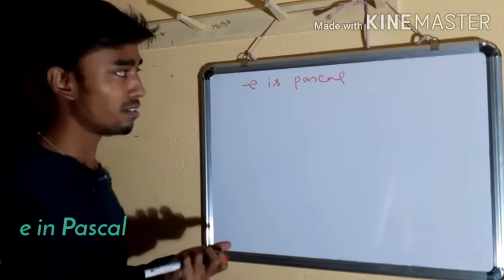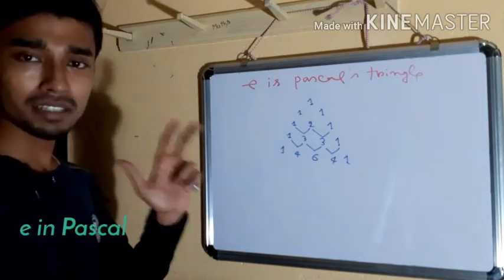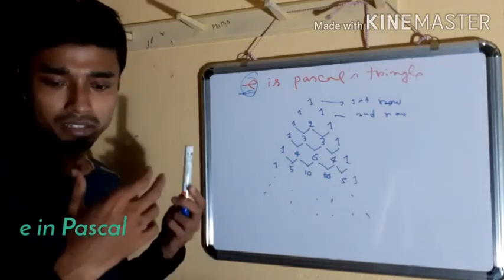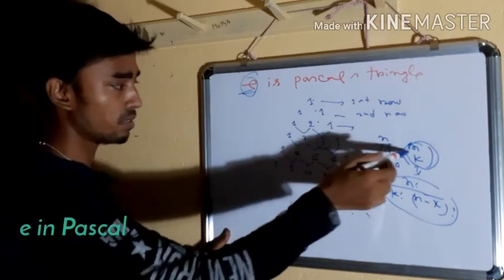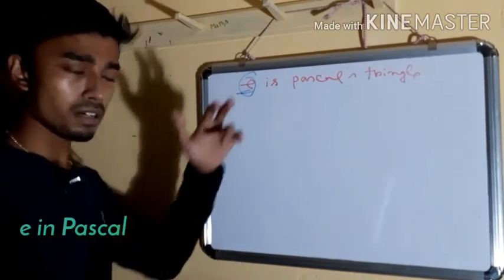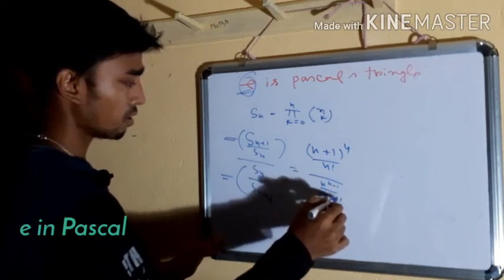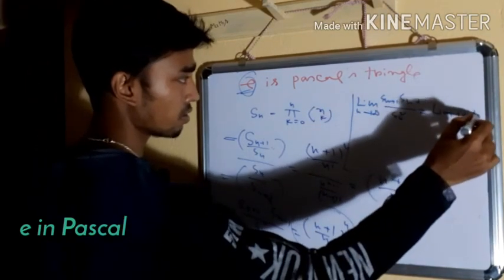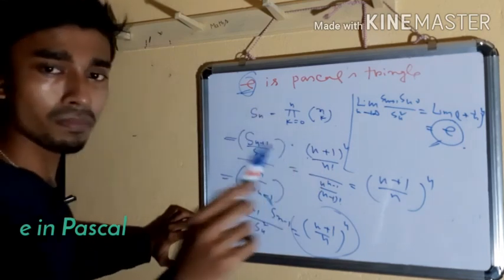'e' in Pascal's Triangle but How?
In mathematics, Pascal's triangle is a triangular array of the binomial coefficients. In much of the Western world, it is named after the French mathematician Blaise Pascal, although other mathematicians studied it centuries before him in India,[1] Persia (Iran),[2] China, Germany, and Italy.[3]
The rows of Pascal's triangle are conventionally enumerated starting with row n = 0 at the top (the 0th row). The entries in each row are numbered from the left beginning with k = 0 and are usually staggered relative to the numbers in the adjacent rows. The triangle may be constructed in the following manner: In row 0 (the topmost row), there is a unique nonzero entry 1. Each entry of each subsequent row is constructed by adding the number above and to the left with the number above and to the right, treating blank entries as 0. For example, the initial number in the first (or any other) row is 1 (the sum of 0 and 1), whereas the numbers 1 and 3 in the third row are added to produce the number 4 in the fourth row.